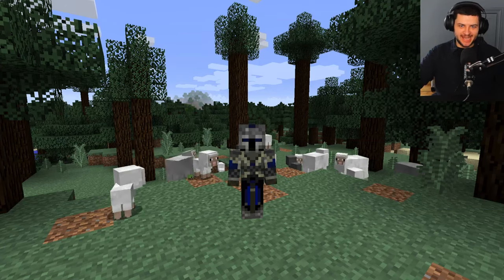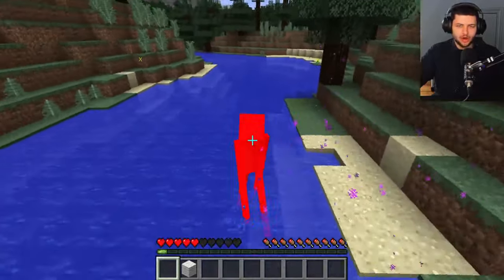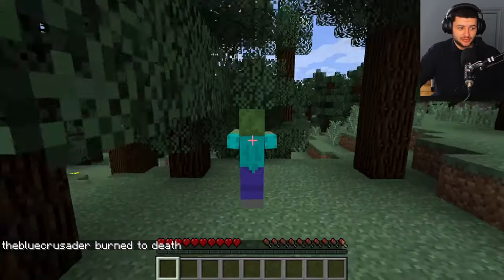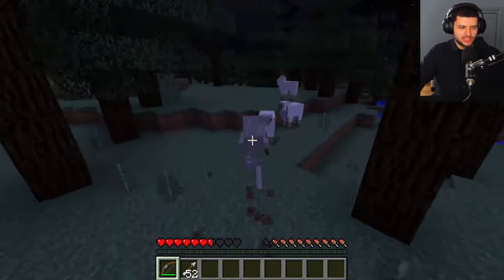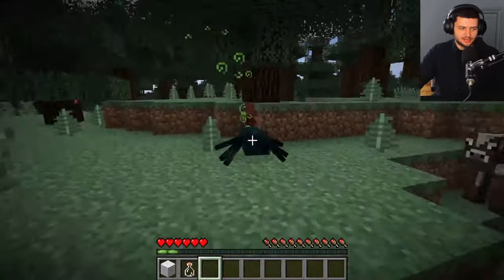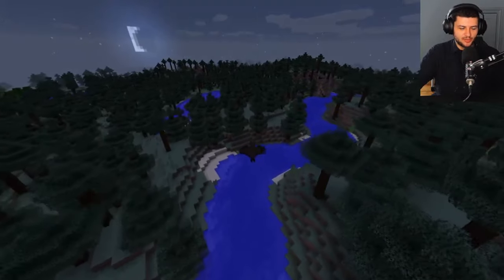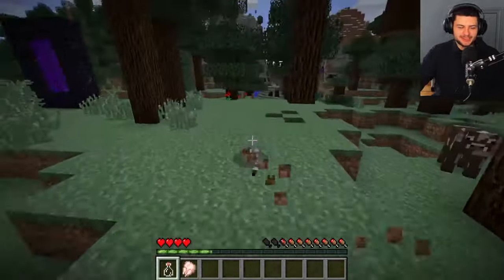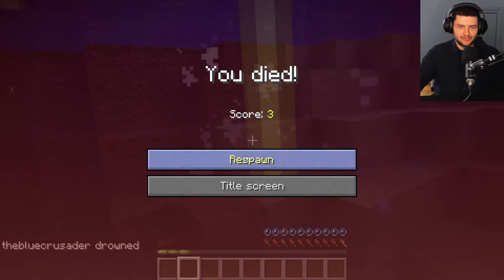Minecraft Morph Mod Showcase (1.12.2 & 1.7.10)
Playing the Morph Mod - How To Turn Into ANY MOB in Minecraft with this shape shifter mod, great for Morph mod trolling or hide and seek!

In this Minecraft mod showcase video by the blue crusader (thebluecrusader), I bring you another modded Minecraft playlist episode of the Minecraft morph mod 1.7.10 with abilities. This is like playing normal Minecraft but everything is random. This Minecraft mod is one of the best Minecraft mods PC has to offer right now. The Minecraft morph mod download is below, this has got to be one of the top Minecraft funny mods, here's part 1 of my modded Minecraft series messing with the morph mods. If you're here for the best Minecraft mods 2021 has to show you or to see that the Minecraft morph mod is very funny, you're in the right place!

Just Press the "JOIN" Button ABOVE to Become a Channel Member to Join
This supports the channel and me and you get cool Minecraft mods and a slot on the server to play on with us all!

0:00 - Intro
1:48 - Enderman
4:33 - Chicken
6:48 - Zombie
8:45 - Creeper
9:34 - Skeleton
11:11 - Spider
14:44 - Ghast
18:10 - Bat
19:12 - Witch
20:45 - Silverfish
21:52 - Iron Golem
24:08 - Magma Cube
25:16 - Slime
26:55 - Cow
28:20 - Horse
29:33 - Villagers
31:43 - Snow Golem
32:59- Other Mobs
33:25 - Squid
33:58 - Outro